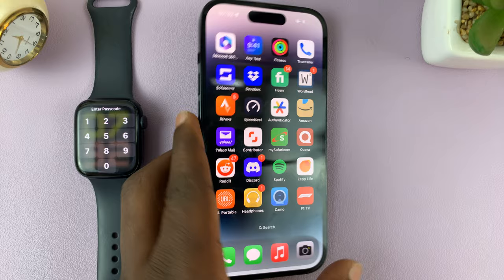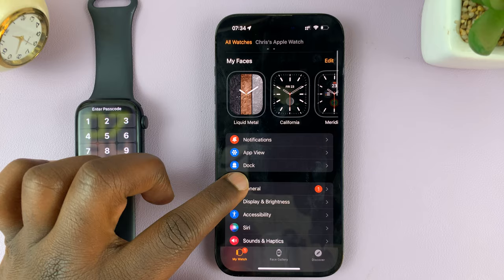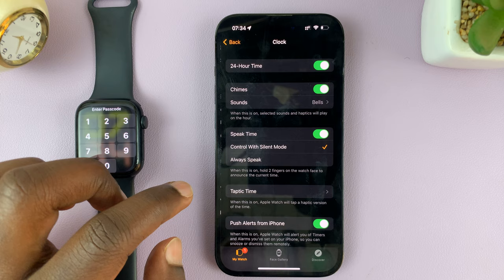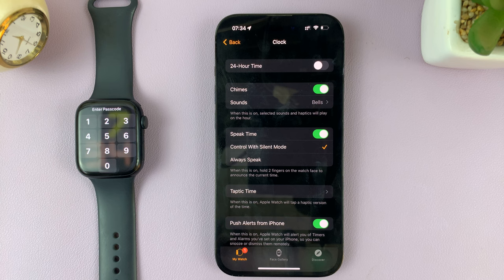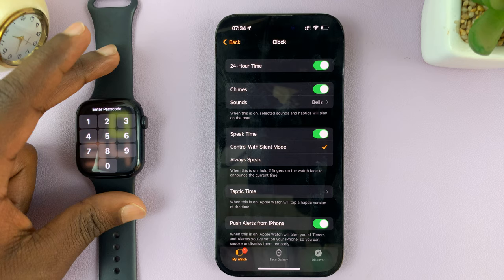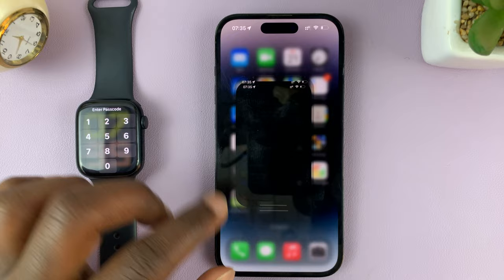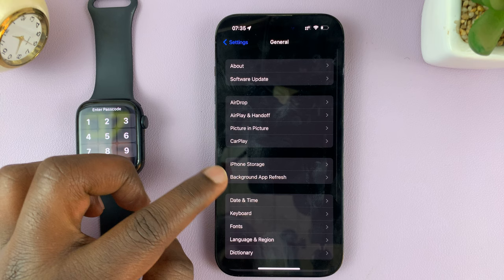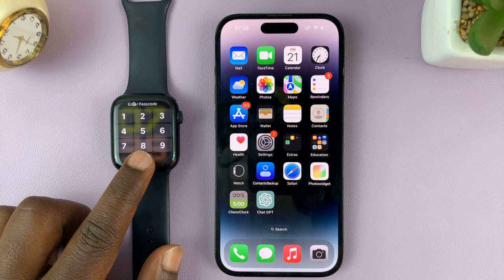How To Enable / Disable 24 Hour Clock Format On Apple Watch 8 / Ultra / 7 / 6 / 5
In this comprehensive tutorial, we'll show you how to effortlessly enable or disable the 24-hour clock format on your Apple Watch. Whether you prefer the traditional 12-hour clock or the more contemporary 24-hour format, we've got you covered!

Apple Watch offers a plethora of customization options, and the clock format is no exception. Sometimes, it can be a bit tricky to figure out where to change these settings, but fear not! Our step-by-step guide will walk you through the process, ensuring you'll have your Apple Watch displaying the time in your preferred format in no time.

Our easy-to-follow instructions cater to all Apple Watch models and watchOS versions, so it doesn't matter if you own the latest version or an older one – you'll find the solution here.

How To Enable or Disable 24 Hour Clock Format On Apple Watch:

Enable 24 Hour Clock Format On Apple Watch:

To change the clock format settings, you need to change it from the Apple Watch app on your iPhone. To do this:

First, unlock your iPhone and make sure you pair your Apple Watch with your iPhone. Then, go and tap on the Watch app.

Scroll through the options and tap on "Clock." This will take you to the clock-related customization options.

In the "Clock" menu, you will find an option called "24-Hour Time" oat the top. Toggle the switch to the "On" position.

Since your Apple Watch mirrors the time on your iPhone, you should also enable 24-Hour Time on your iPhone's settings.

As soon as it's enabled, your Apple Watch will display the time in the 24-hour format. Go to the watch face, and you'll notice that the time is now presented in the 24-hour clock format.

Note: You can only notice this change if you are using a digital clock on your Apple Watch face, rather than an analog one.

Disable 24 Hour Clock Format On Apple Watch:

If you wish to switch back to the 12-hour clock format, follow these steps:

Scroll through the options and tap on "Clock" to access the clock-related settings.

Locate the "24-Hour Time" option at the top and toggle the switch to the "Off" position.

Since your Apple Watch mirrors the time on your iPhone, you should also disable 24-Hour Time on your iPhone's settings. this will consequently mean that you have enabled 12-hour time.

Check the watch face, and the time will now be displayed in the 12-hour format.

Whether you prefer the 24-hour clock for its simplicity or the 12-hour format for its familiarity, customizing the time display on your Apple Watch is a breeze. Now you can effortlessly switch between the two options to suit your preference.

Please note that the steps above apply to most Apple Watch models and watchOS versions. However, minor differences might exist in the layout or terminology, depending on the specific model you own. If you encounter any challenges, refer to the official Apple Support documentation or check for specific instructions related to your Apple Watch version.

Cell Phone Tripod Adapter